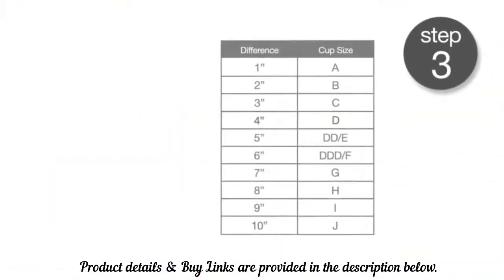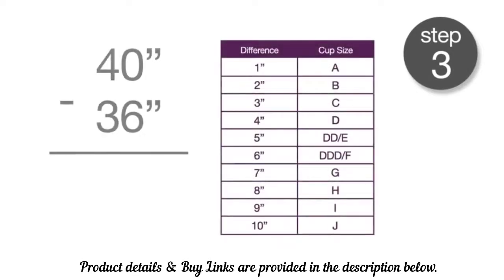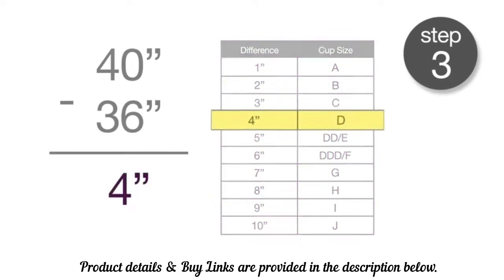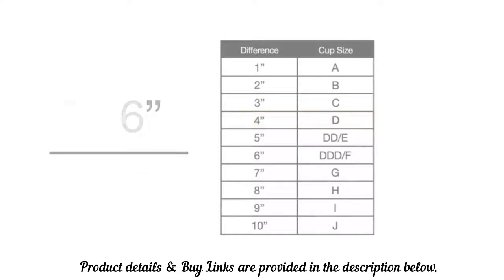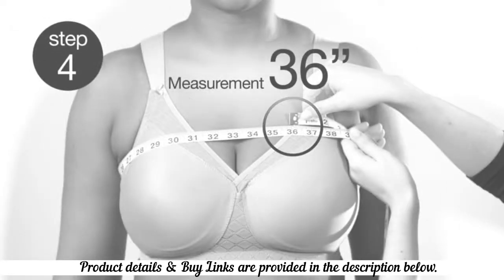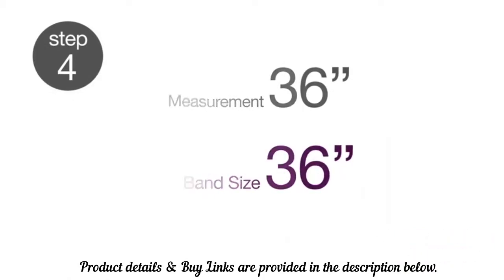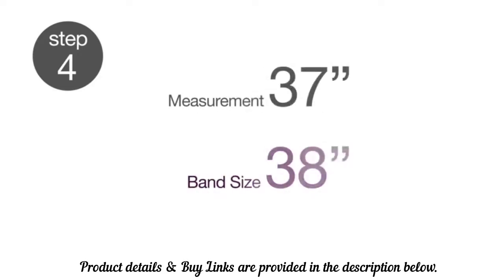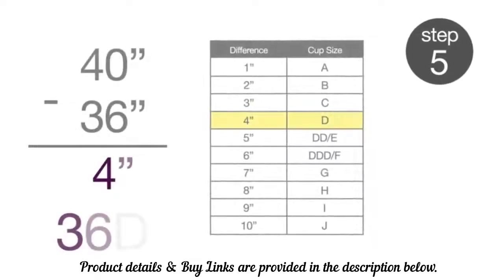Posture Back Support BRA - Glamorise Women's ComfortLift Front Close Lace Posture Back Support Bra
Planning to visit India? Check Travel Destination Club to dicover the Best of India

Glamorise Posture Back Support Bra

Glamorise Women's ComfortLift Front Close Lace Posture Back Support Bra

52% Polyamide, 22% Polyester, 17% Cotton, 9% Elastane
Imported
Hook and Eye closure
Machine Wash
Comfort lift design features a cotton lined inner shaper
Posture back crisscross bands
Elastic straps are adjustable in the front
Multi adjustable front closure
Designed in new York

Celebrating Generations of Curvy Women with Premier Plus-Size Bras

With 154 sizes of bras for every body and every occasion, find your favorite front closure bra.
Every Glamorise front close bra offers support, style and a choice of no-worry fasteners – Hook & Eye or Slide & Snap.

Go ahead and put it on or take it off in seconds – it’s that easy!

Product description
This posture back support bra will smooth and support your back at the same time. No more back bulge or back strain. Feel the comfort as soon as you put on this bra with the easy to use adjustable front closure. The beautiful lace in the cups give this bra a nice look and the extra wide stretch straps are adjustable in the front. The comfort lift inner shaper is lined with cotton and support and shapes your bust.